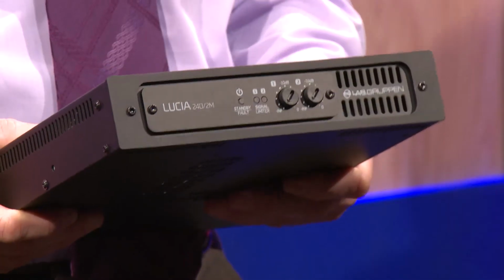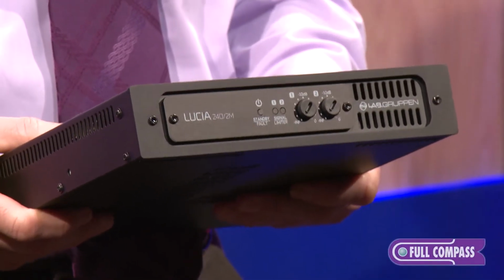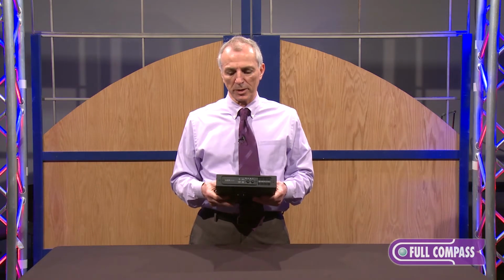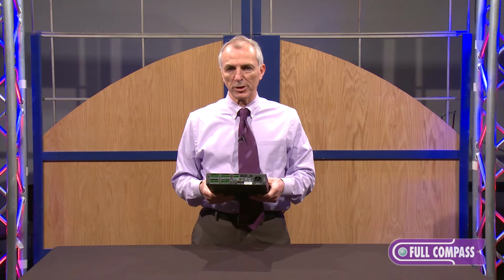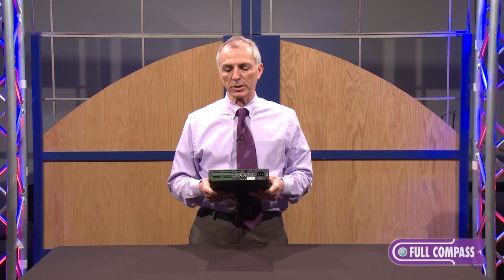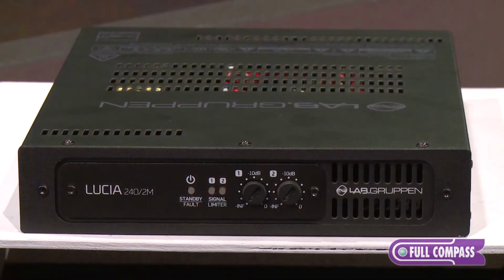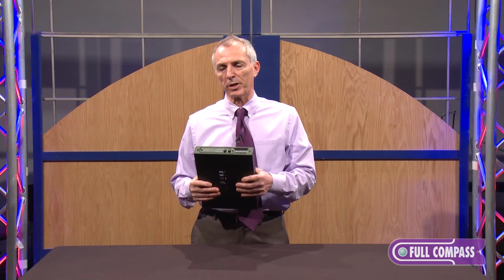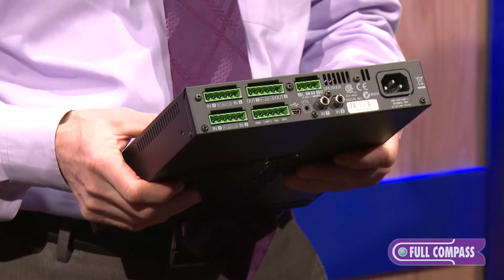Lab.Gruppen LUCIA Commercial Amplifier Overview | Full Compass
Full Compass is a major national retailer of Pro Audio, Video, Lighting and Musical Instruments.

With LUCIA (Localized Utility Compact Intelligent Amplification), Lab.gruppen brings enhanced audio performance and greater flexibility to a decentralized approach in AV systems design, putting power, processing, control and i/o exactly where it's needed. For a multitude of AV applications where high quality audio is required, without the complication and additional cost of a distributed system with centralized rack-mounted amplification,matrixing and processing, LUCIA offers systems designers a logical, cost-efficient and scalable solution. All LUCIA devices incorporate a digital, firmware-controlled front end coupled to a robust, durable and highly efficient Lab.gruppen output stage.

LUCIA amplifiers install quickly and easily, with supplied wall-mount bracket allowing for discreet on-wall location such as behind video displays. All connections are via Euroblock screw terminals, and level setting is available on front-panel potentiometers. An advanced protection scheme protects the device and connected loudspeakers from potential damage caused by clipping, thermal overload, or extreme low line voltage.

All LUCIA models are ENERGY STAR® qualified, making them an ideal choice for installation in projects seeking energy efficient certifications. The amplifiers automatically enter standby mode after 20 minutes of no signal input, consuming less than 1 watt. Automatic power-up occurs within two seconds after an input signal is detected.